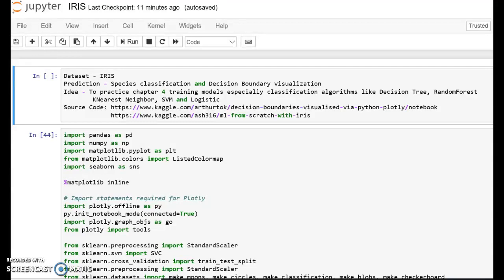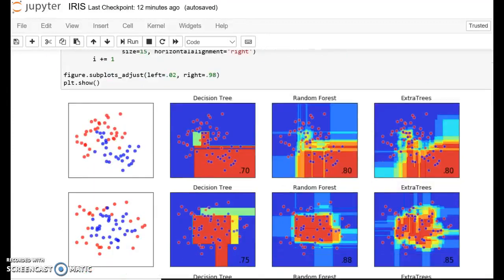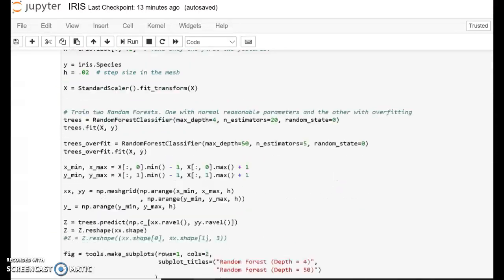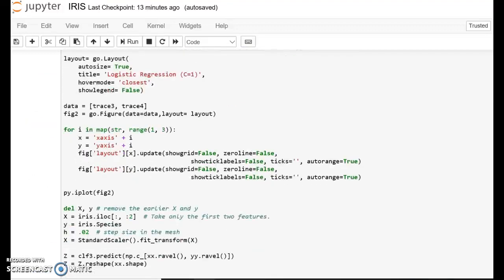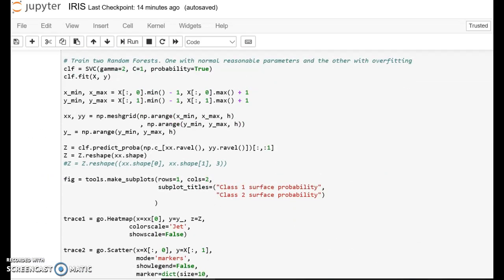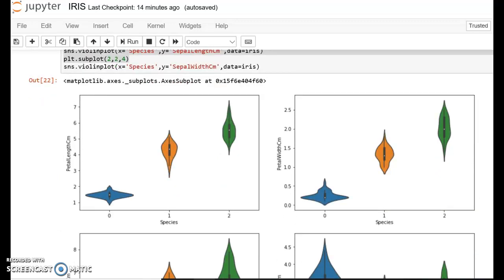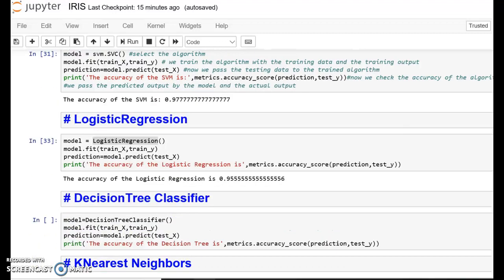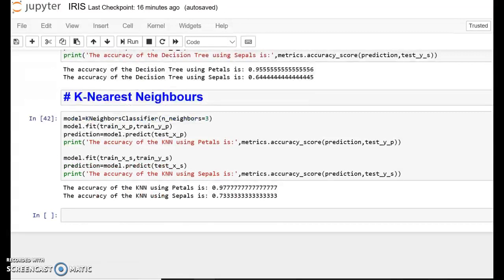Classification Algorithms - Decision Tree boundaries